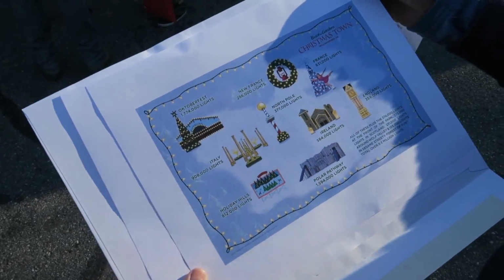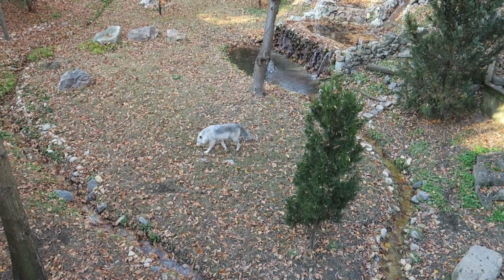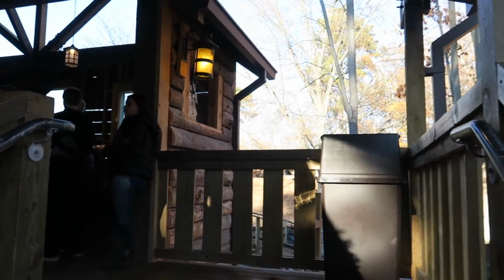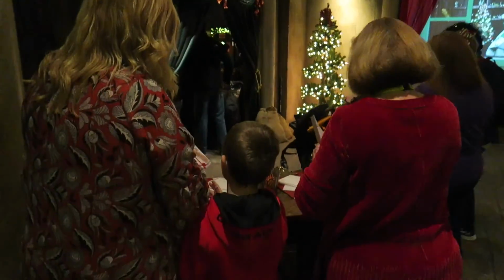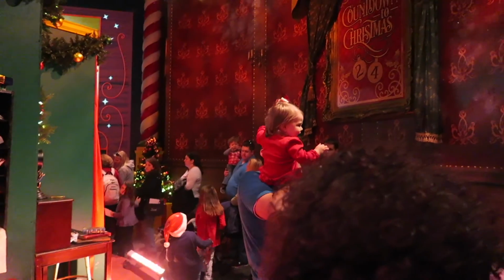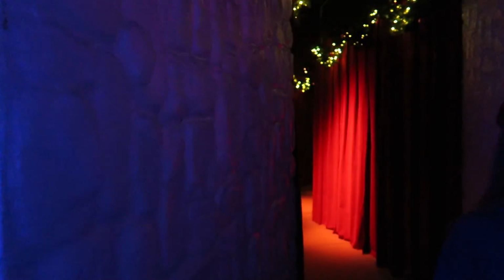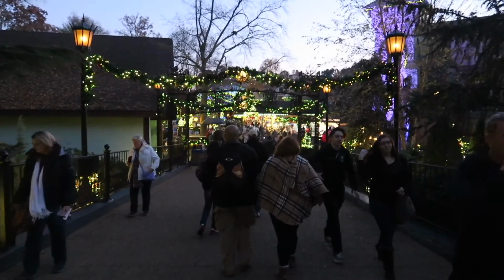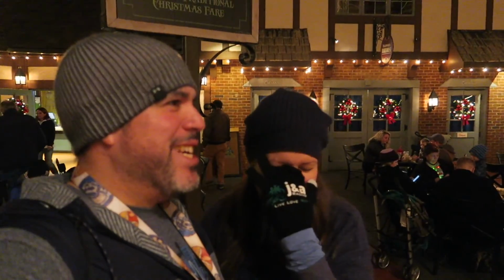Return to Busch Gardens Williamsburg Christmas Town 2017!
We return to Busch Gardens Williamsburg's annual Christmas Town event for 2017 and show you all sorts of awesome stuff! We ride InvadR, Nacht Tower, have Cookies and Cocoa, meet Santa Claus, and so much more!